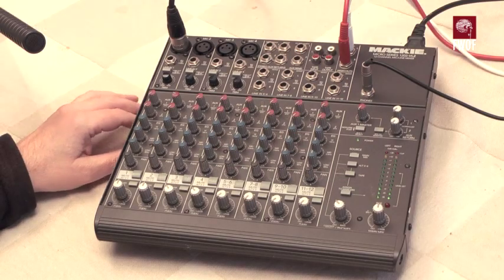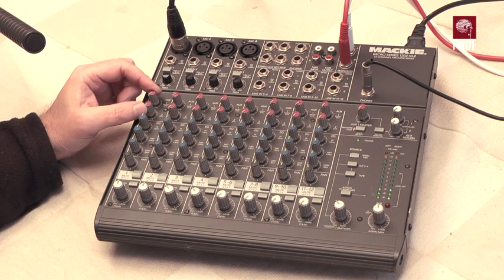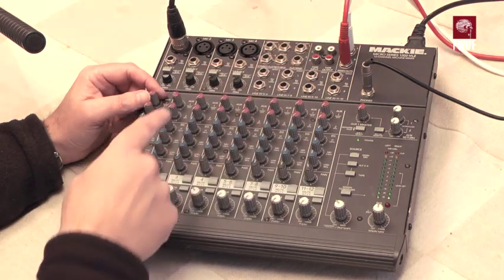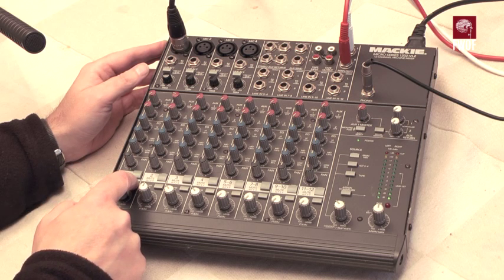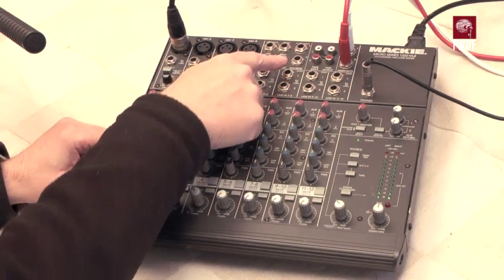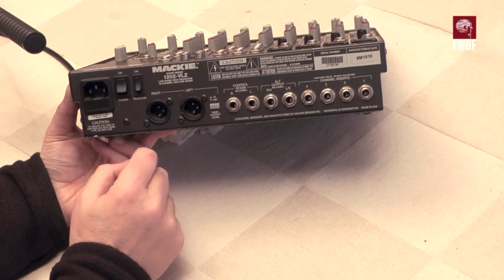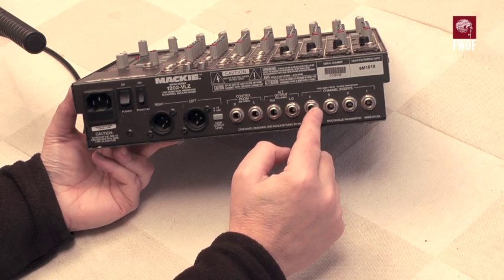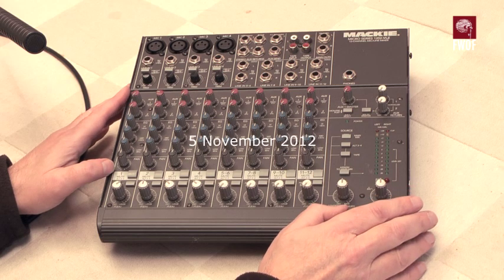Mackie 1202VLZ Small Analogue Mixer - Overview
Old Friend No. 3

The Mackie 1202VLZ Mixer was the "Swiss Army Knife" of mixers in its time.

It's a simple analogue mixer: no effects, no PC interface, no internal recording capability - just analogue preamps and summation. I have used it for recording with a variety of external stereo recorders. All level controls are rotary - no linear faders.

Its four XLR mic inputs have 48V phantom power and a further four stereo inputs provide great versatility.

I used this mixer in conjunction with a home-made Y-lead to do decoded M-S recordings from a cardioid and figure-8 mic pair, capitalising on the true balanced inputs of the stereo channels. This allowed a couple of spot mics to be added into a composite stereo mix for recording direct to a 2-channel recorder.

The unit is still complete with its retail packaging and user manual.

A truly useful piece of equipment!

EDIT: May 2018 - Retitled to clarify its funcion as solely a mixer, with no internal recording function.